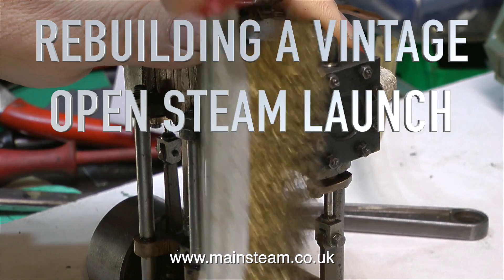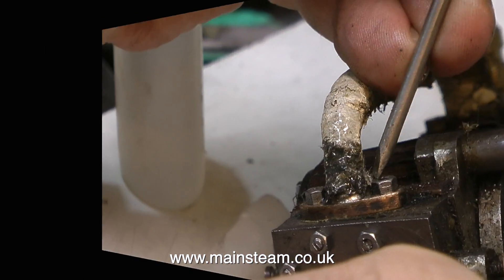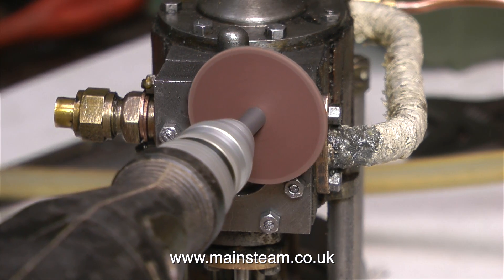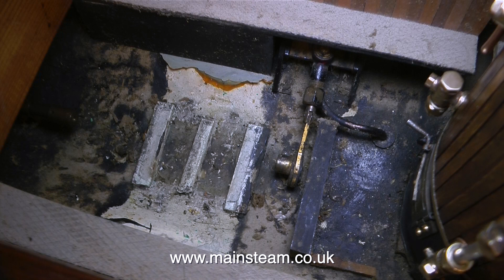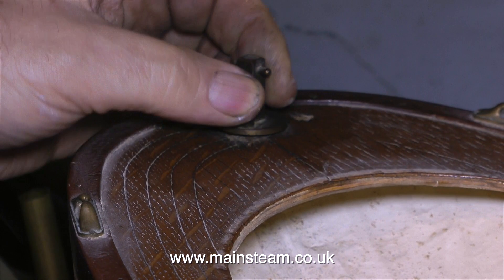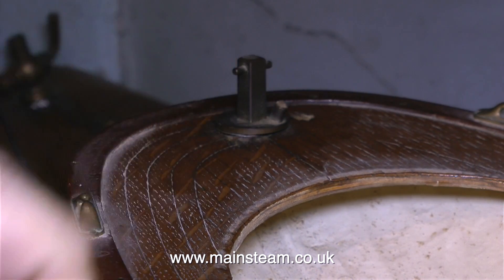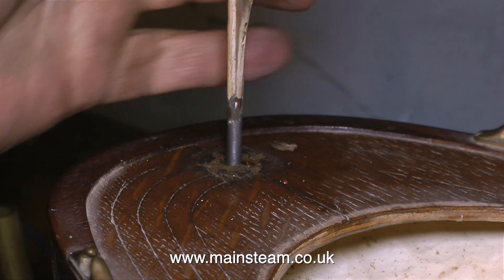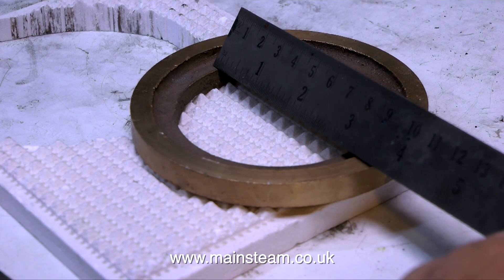REBUILDING A VINTAGE MODEL OPEN STEAM LAUNCH - PART #13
PLEASE VISIT THE WEBSITE FOR LINKS TO MORE MODEL STEAM VIDEOS ON MY CHANNEL Rebuilding A Vintage Model Open Steam Launch - Part #13 - Cleaning up the Engine, looking at the general layout of the Launch and removing the Rudder.